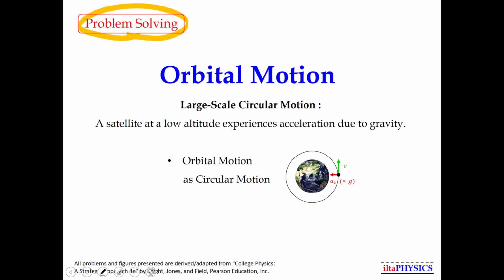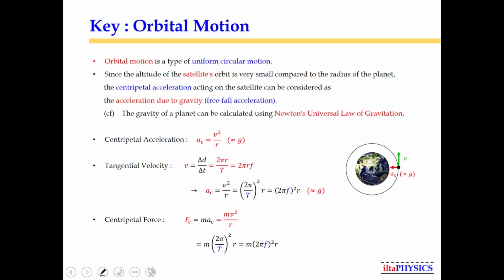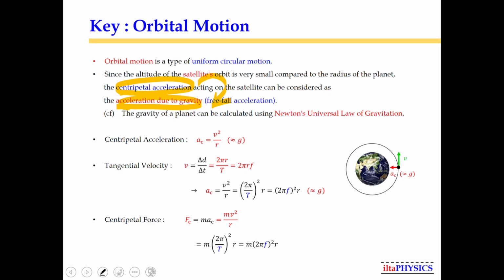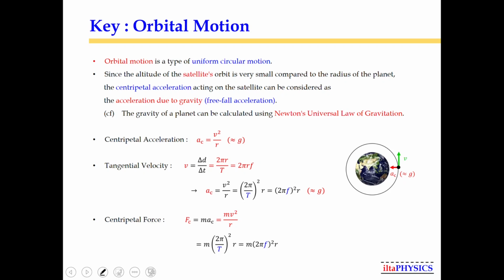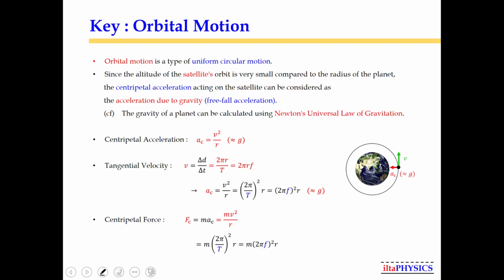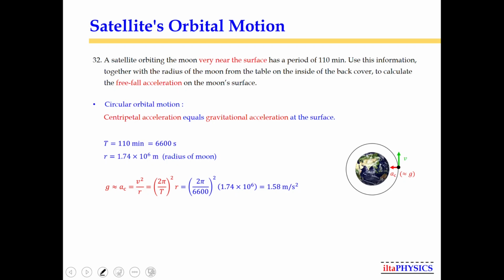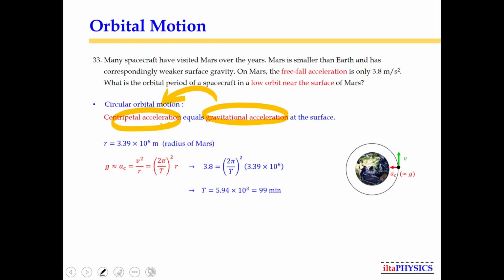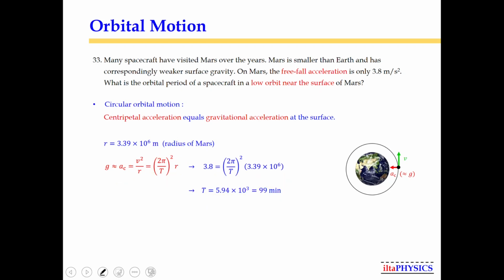CH04_4_PS_Orbital_Motion